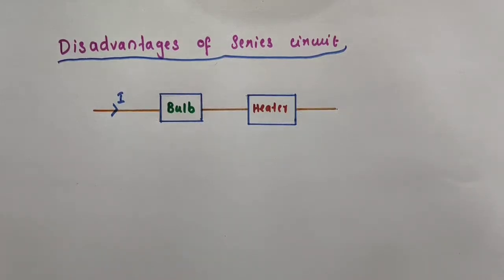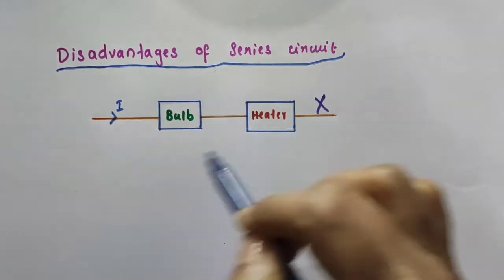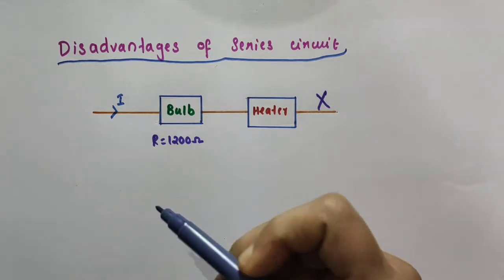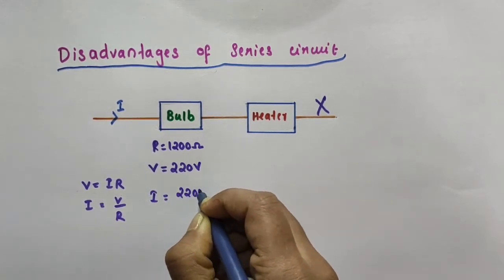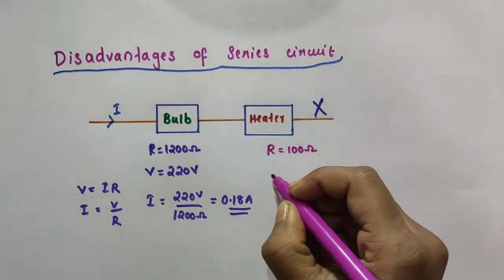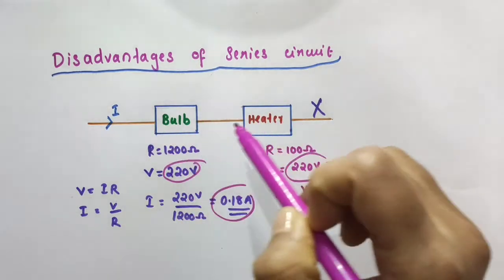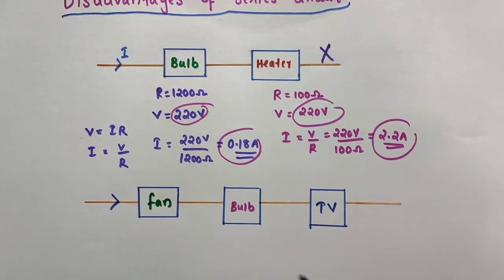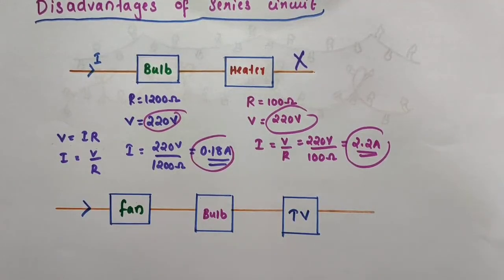Disadvantages of series circuit // Advantage of parallel circuit //Chapter 12 Electricity //class 10